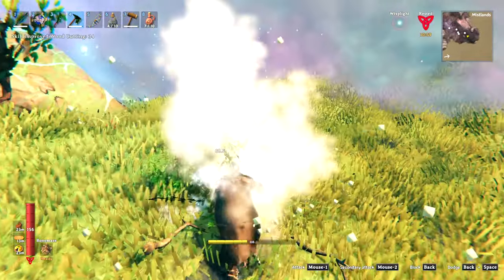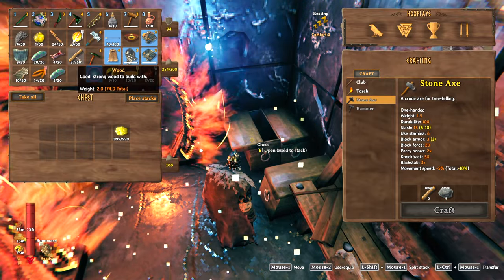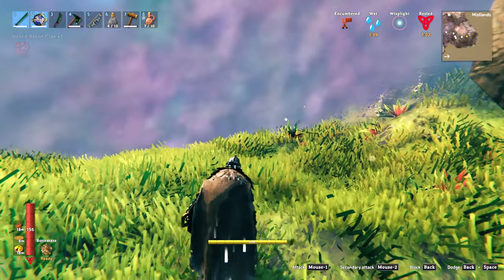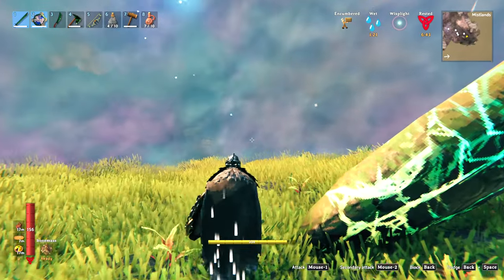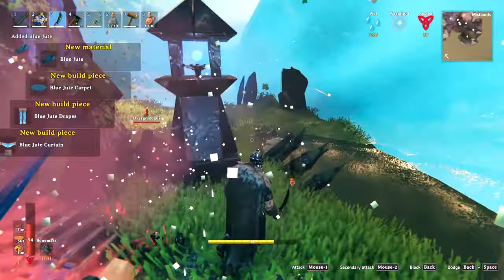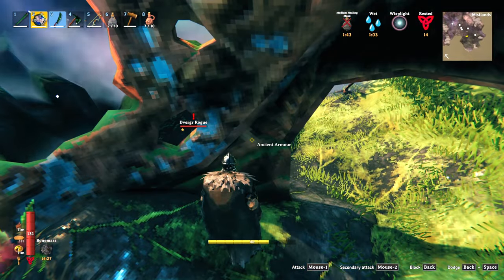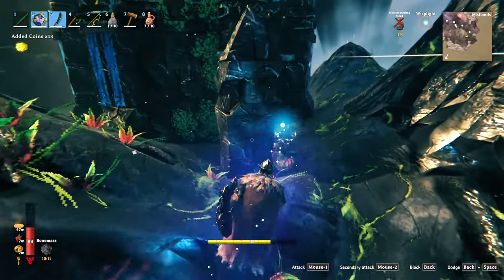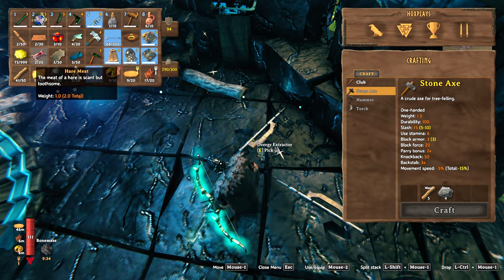Valheim : Ashlands Epi 33 - Outpost Takeover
Needing a better position inland for access to Roots I decided to take over this Dverger Outpost and make it my own. Unfortunately a Gjall had to interrupt my takeover.